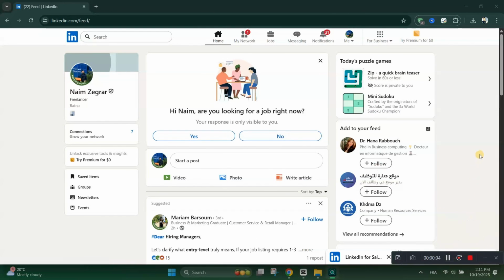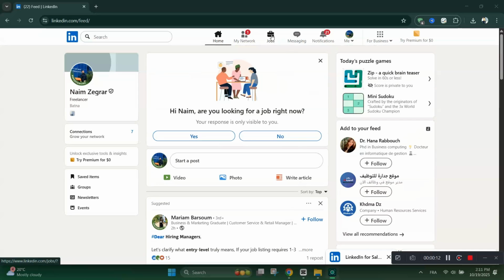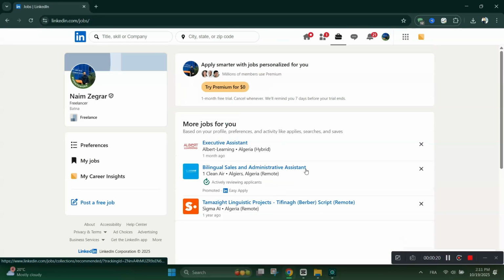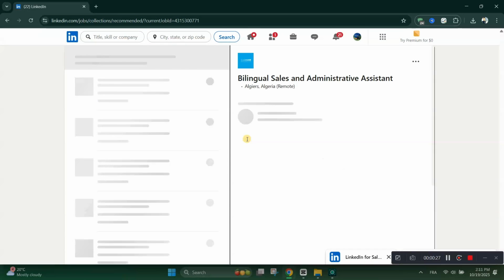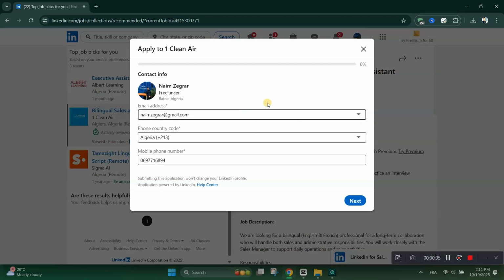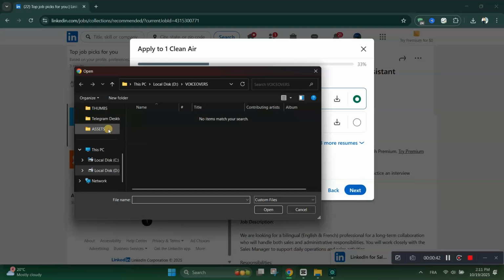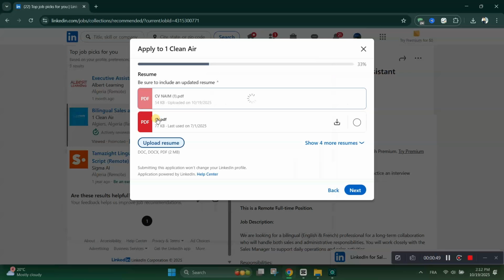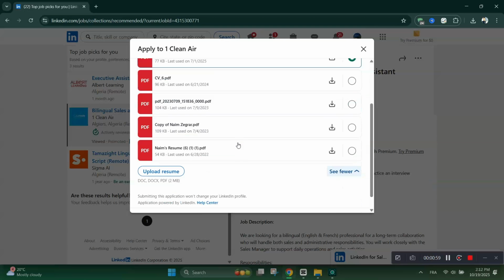How To Add CV In linkedin (2026) Full Guide!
In this video, I'll show you XHow To Add CV In linkedin